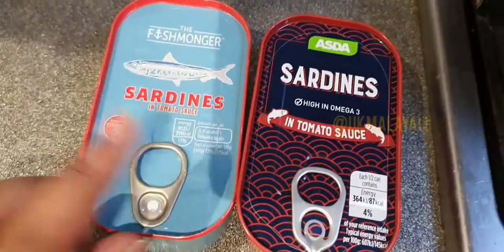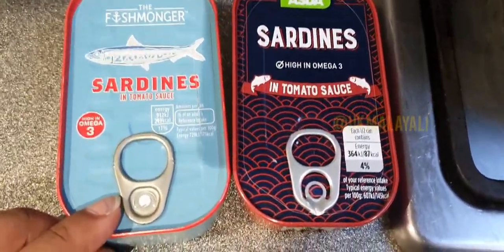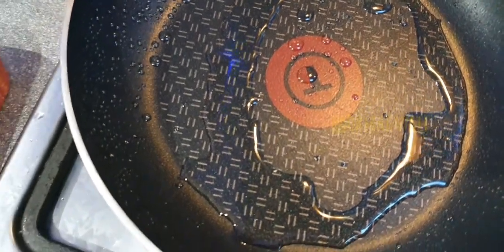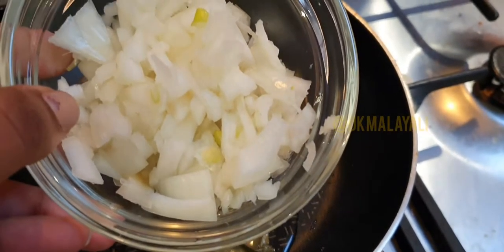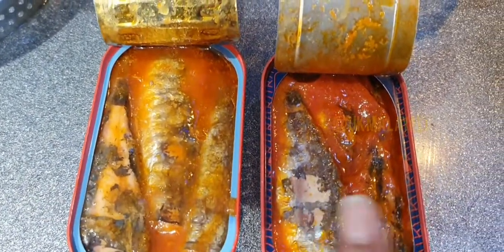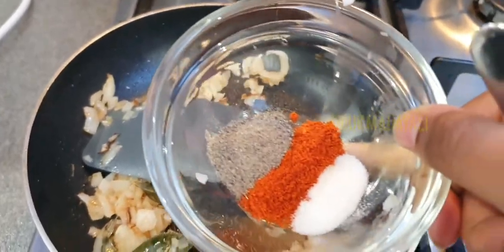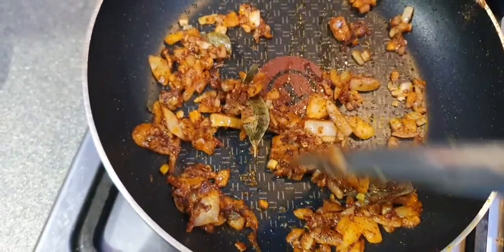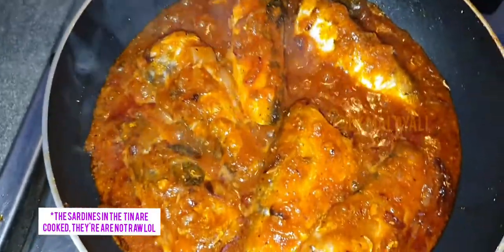Easy Sardine Dish in less than 10mins- ഇതിനെക്കാൾ എളുപ്പമാവില്ല only 3 ingredients!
Hi everyone! Hope you enjoy this video!

 Very easy and tasty recipe which require just 1 ingredient plus salt & pepper. I've added curry leaves and onions to enhance the flavours. 😊

Did you know that canned sardines are a great source of omega-3 fatty acids and vitamins D & B-12.

I've also found that canned sardines don't have that strong smell that fresh ones do.